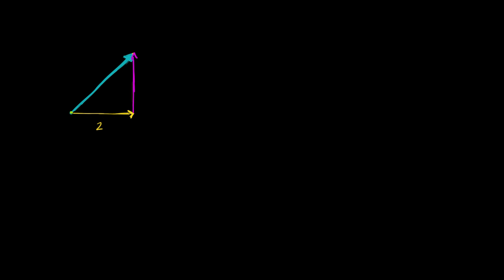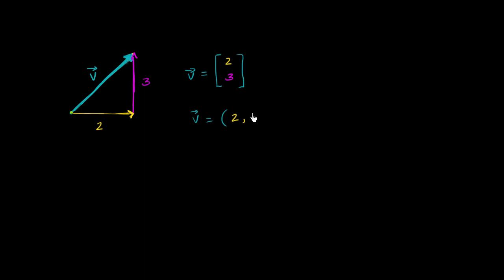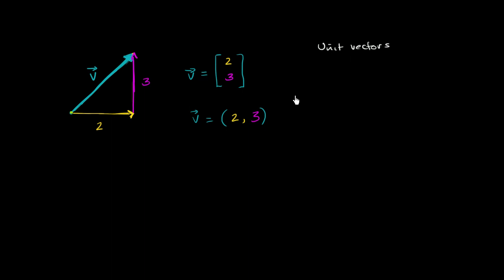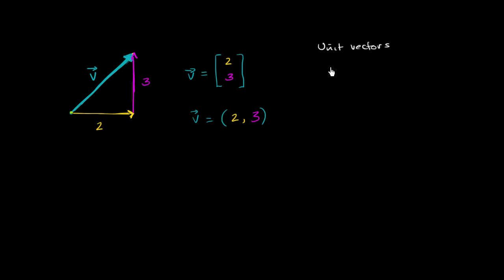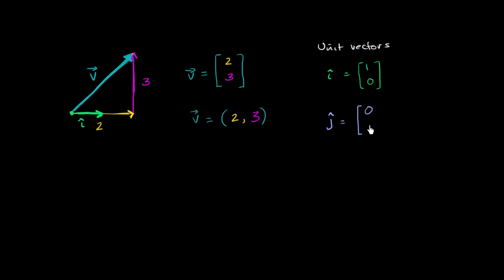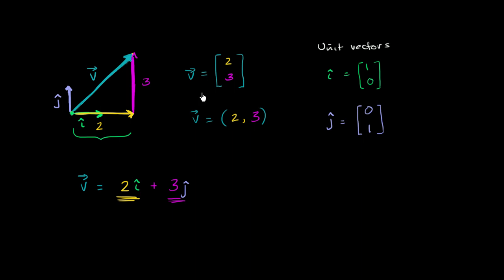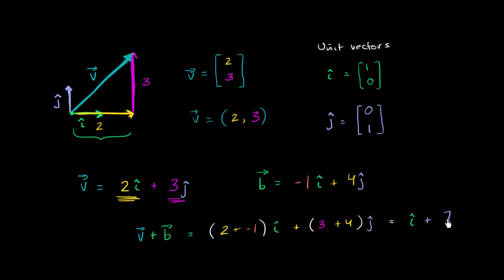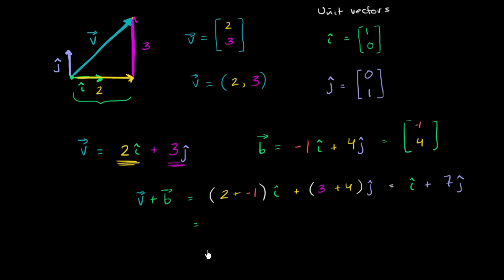Unit vector notation | Vectors and spaces | Linear Algebra | Khan Academy